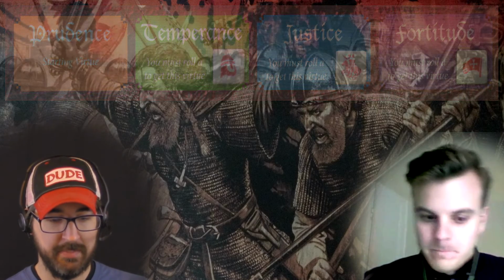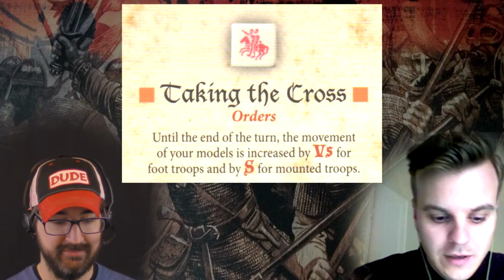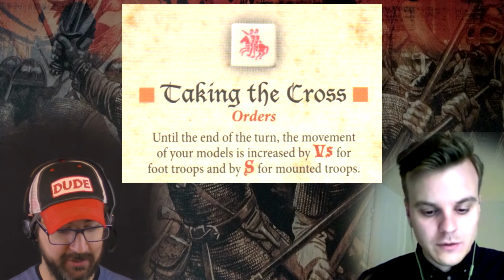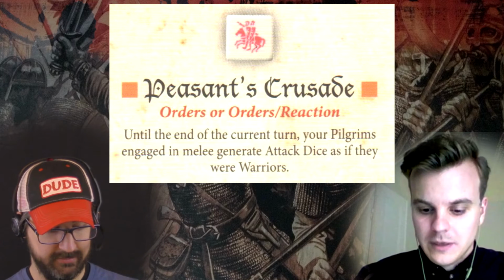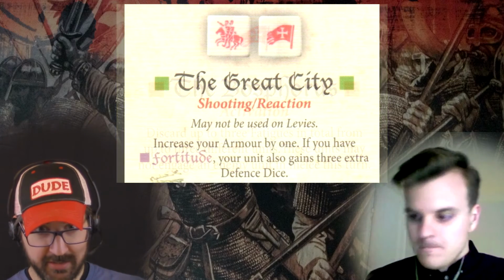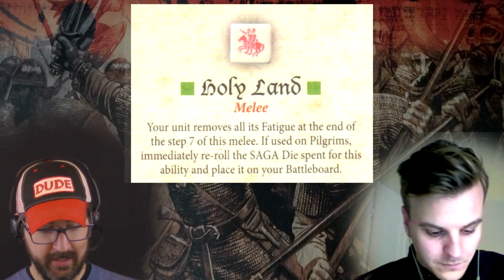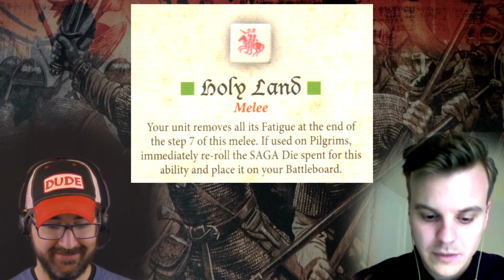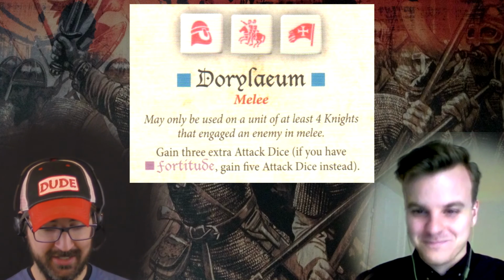SAGA THORSDAY 72 - Crusaders Battle Board and Tactics! Part 1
Rodge here. Welcome to SAGA THORSDAY - your weekly source for Saga the miniatures game content! This week, I'm chatting Crusaders w/ Fredrik from Sweden! Check out his blog here:

For more information about Saga, check out the following links!